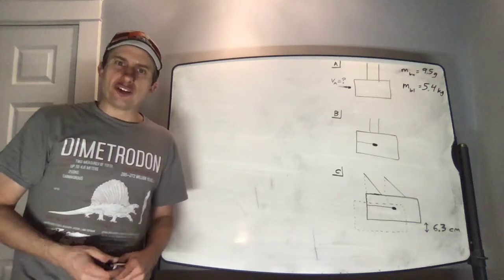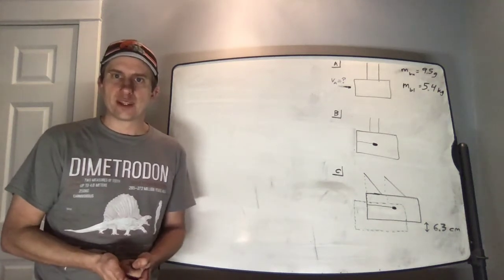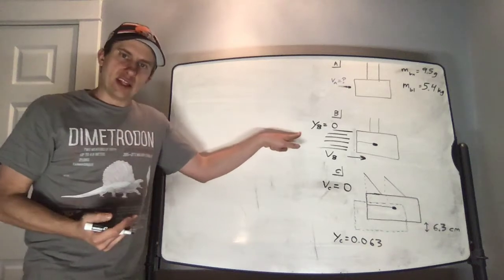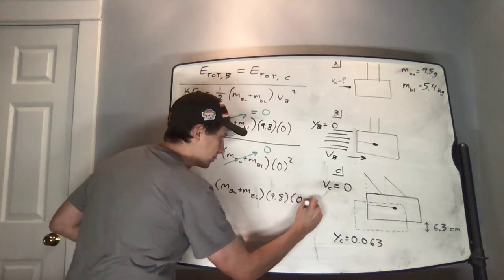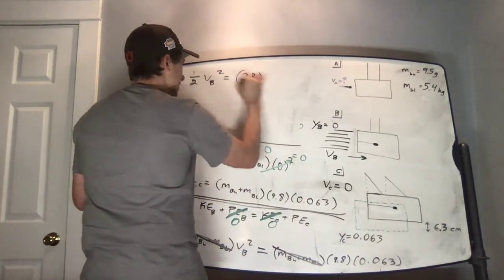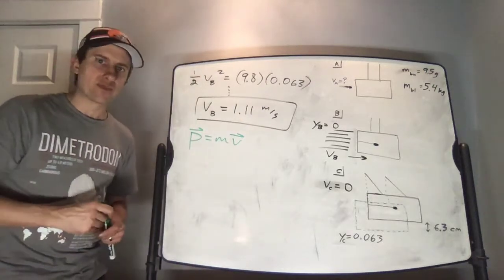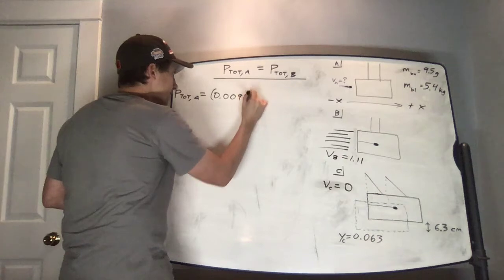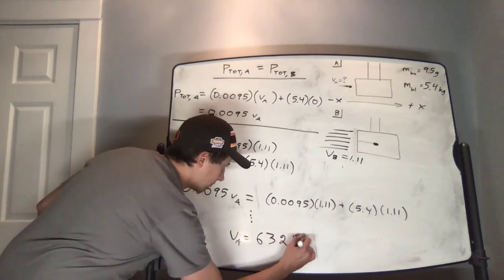PHY 121 Momentum Part 6